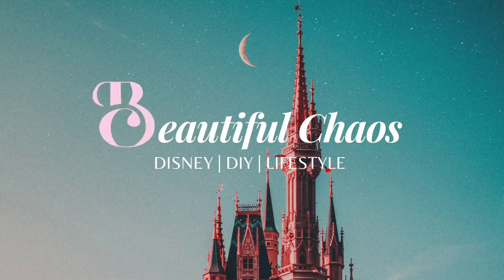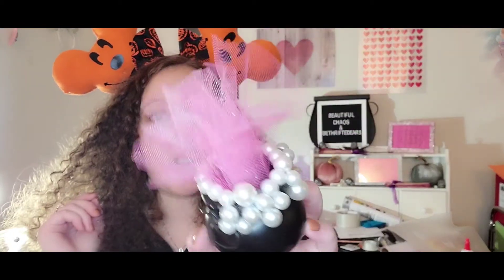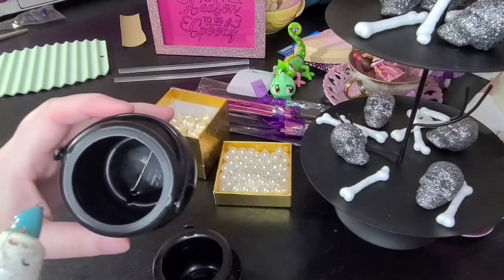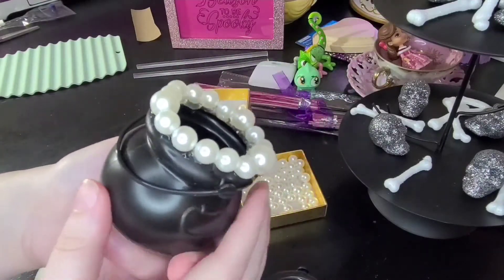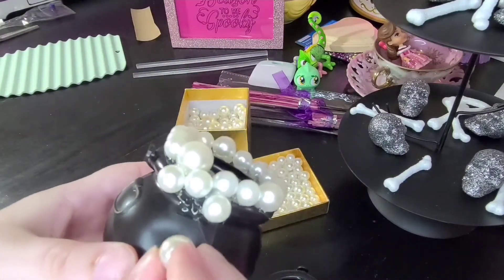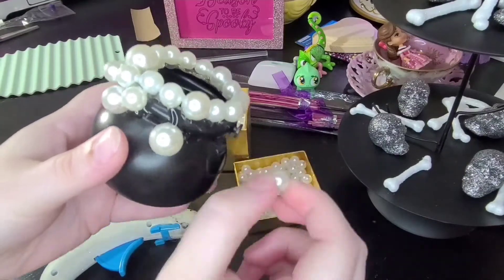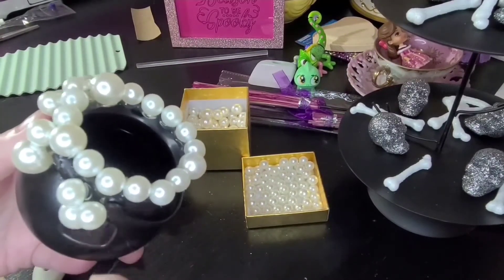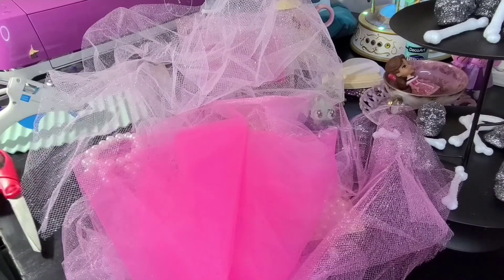Dollar Tree DIY: Spooky Halloween Cauldron with Pearl Bubbles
In today's video, I used Dollar Tree products to make a super cute Halloween decoration! I thought these cauldrons needed a girly touch, and the pearls were the perfect "bubbles"!

Instagram: @koolcurlie1 , @beautifulchaosblog , and @bethriftedears